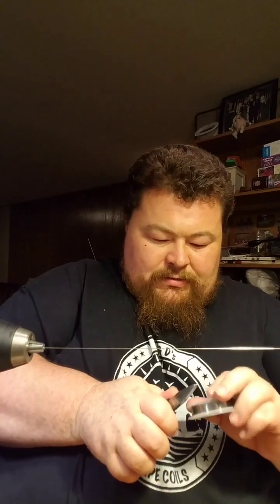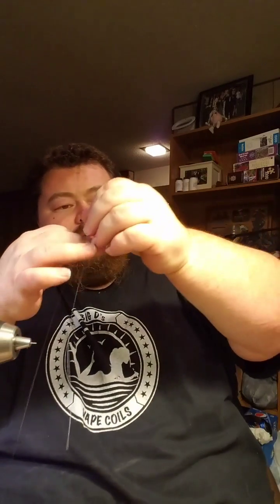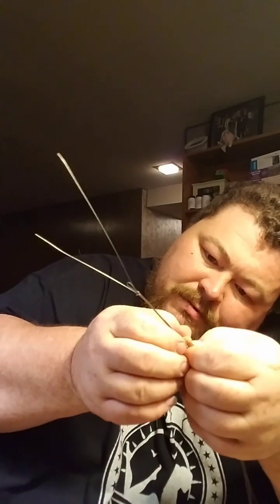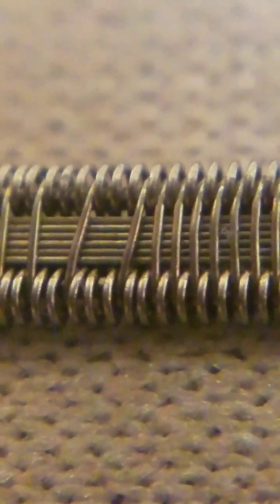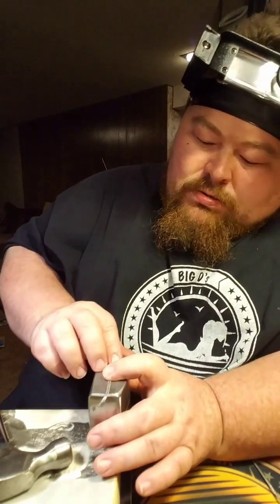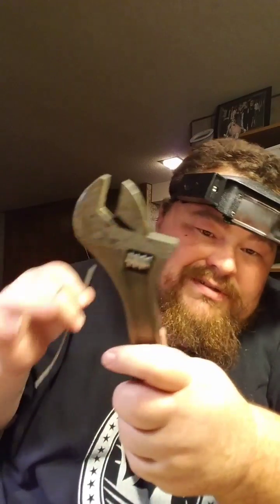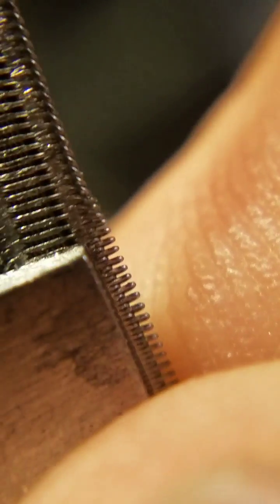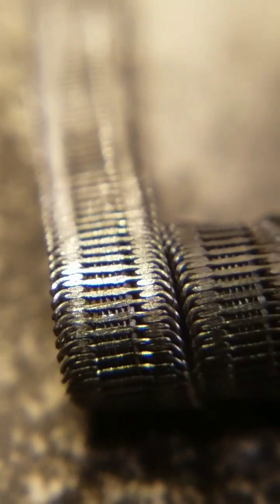Snakespine coil build tutorial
A tutorial on how to build the snakespine coil